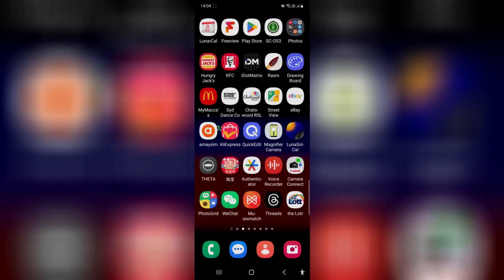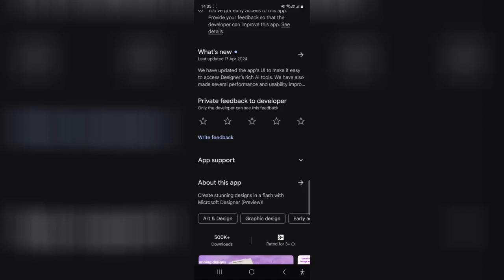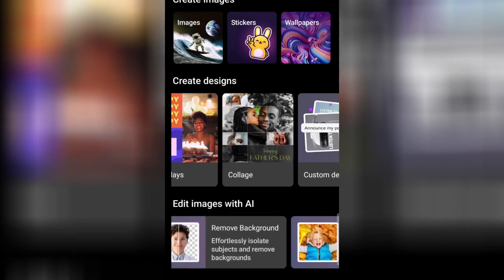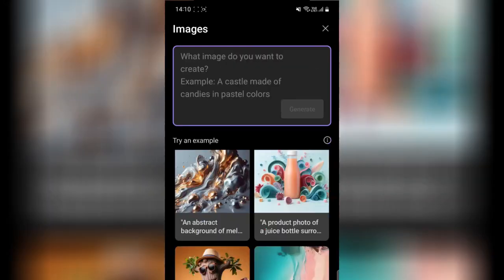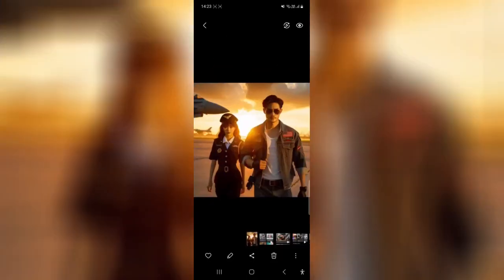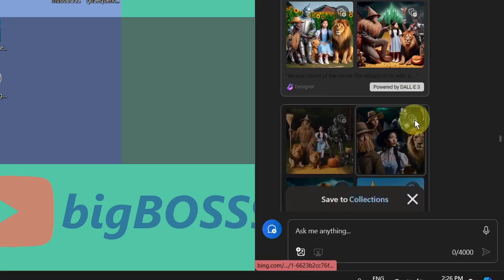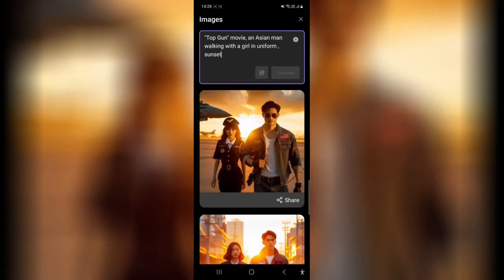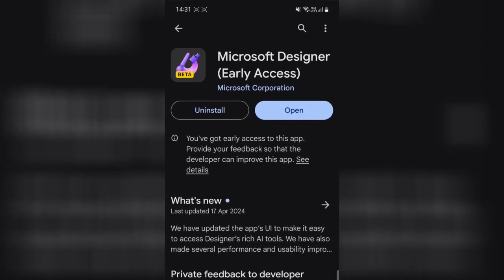Free AI app Text-to-Image - MS Designer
A tutorial of Microsoft Designer.